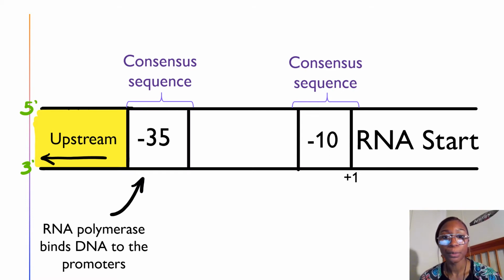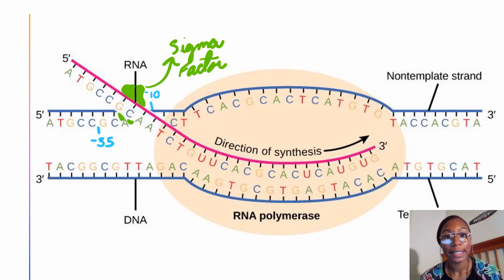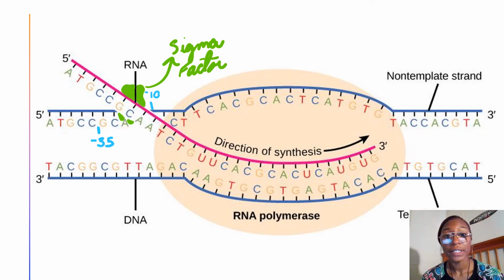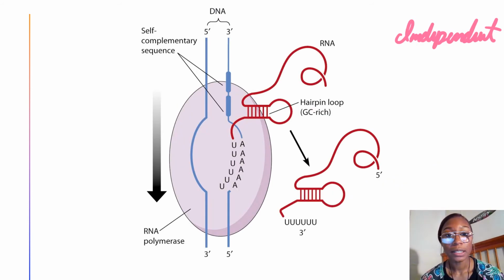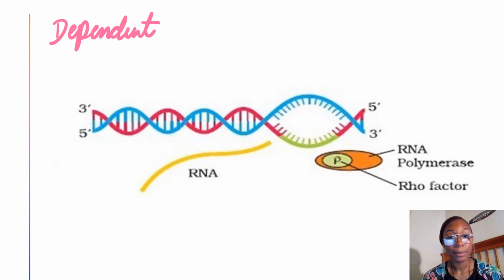Prokaryote Transcription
GN 311 Spring '21 Exam Video 4.

Khan Academy. (n.d.). Stages of transcription: initiation, elongation & termination (article). Khan Academy.